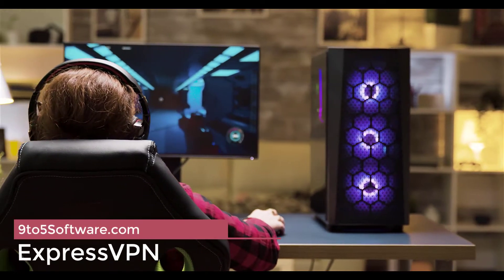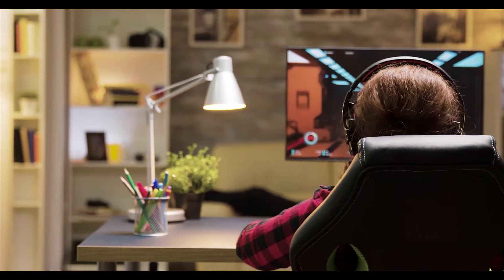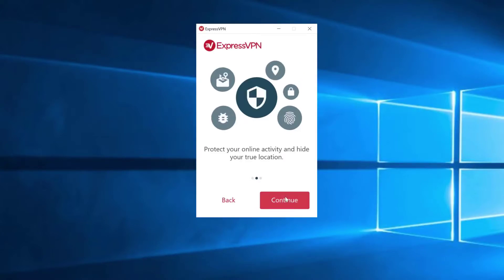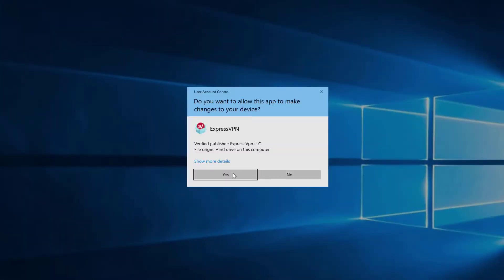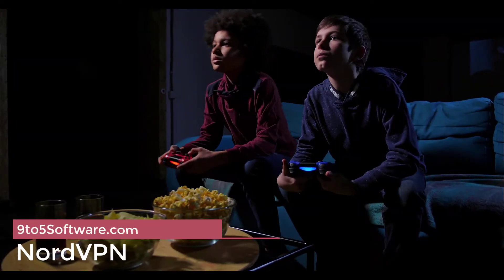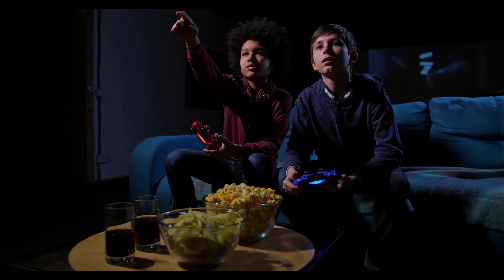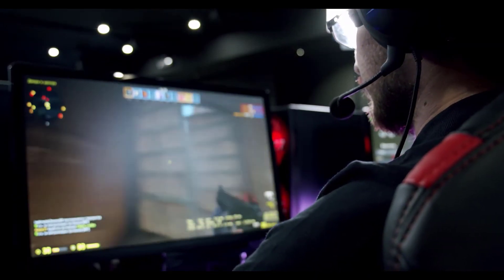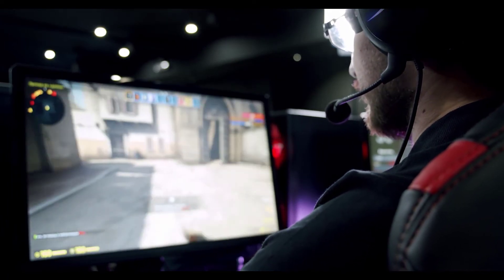Best VPN for Gaming in 2023 - Low ping & high speed VPN for gaming